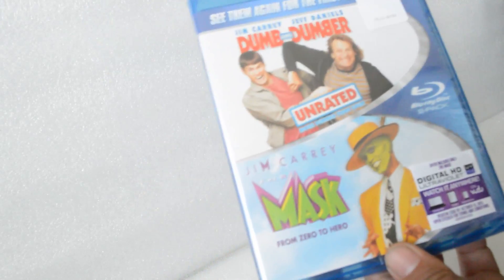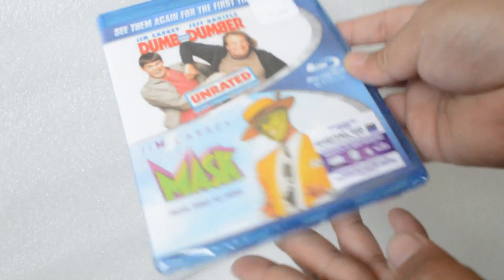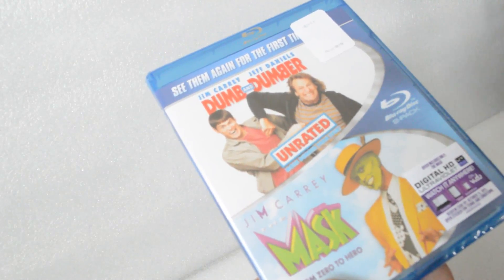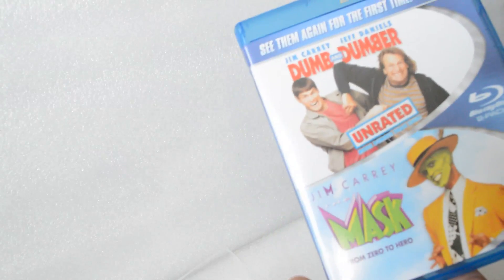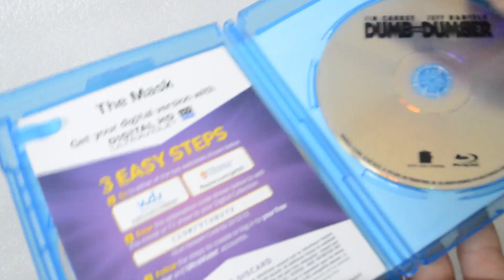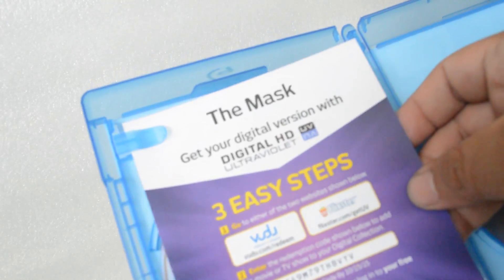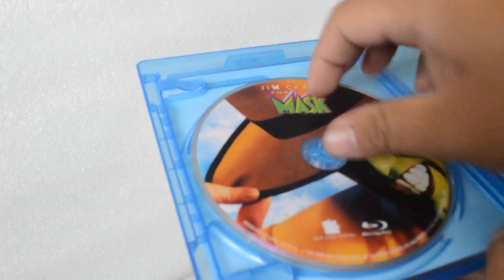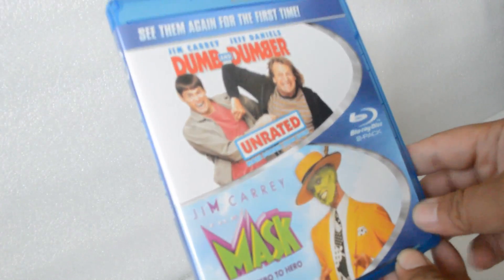Dumb and Dumber (unrated) / The Mask Double Pack Blu-ray unboxing + Digi code giveaway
two of my favorite jim carrey movies... just to show you guys how it looks.